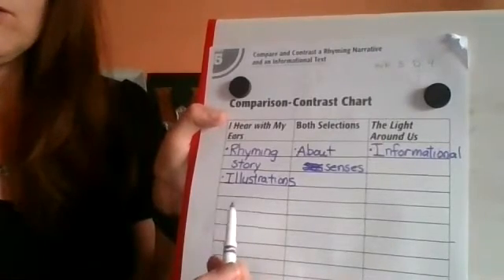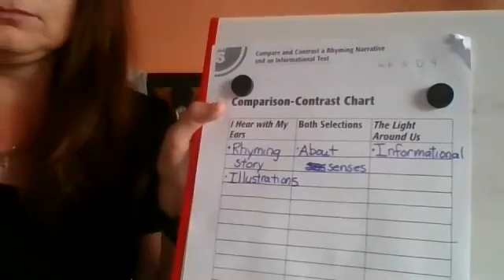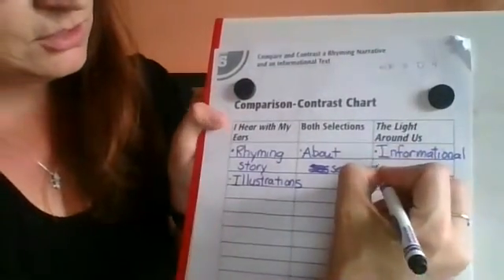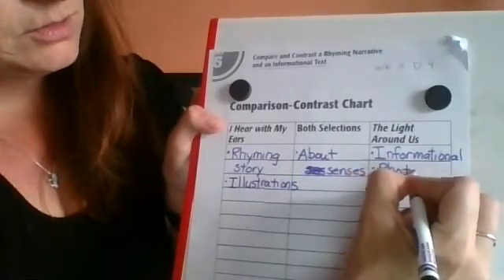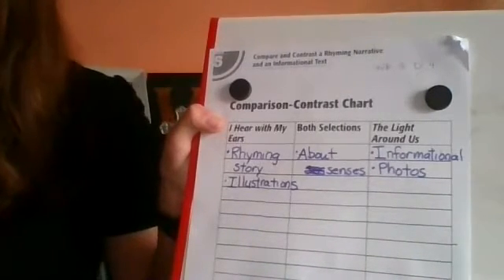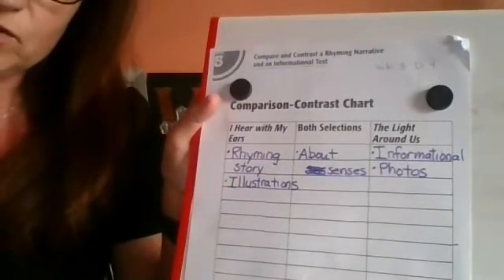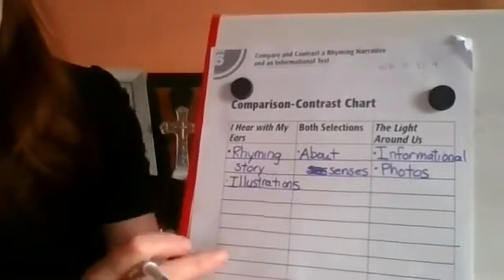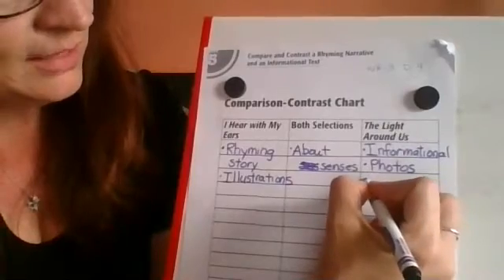week3day4 Compare-Contrast Chart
Lesson for week3 day 4 Compare-Contrast Chart